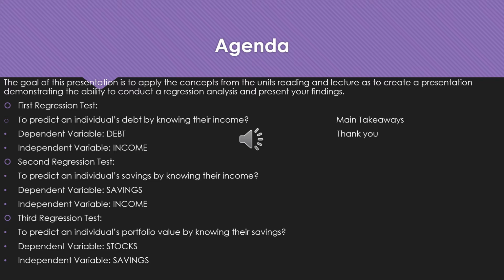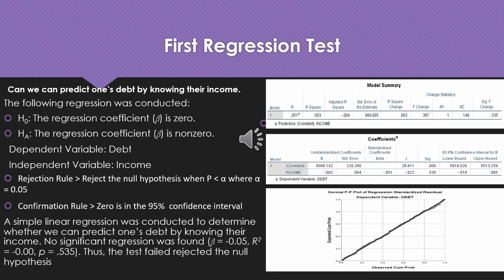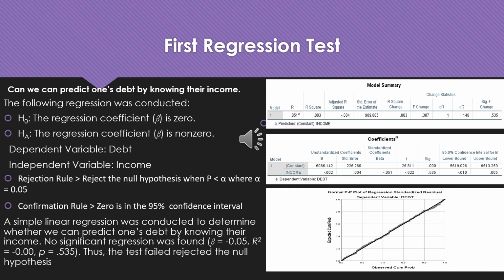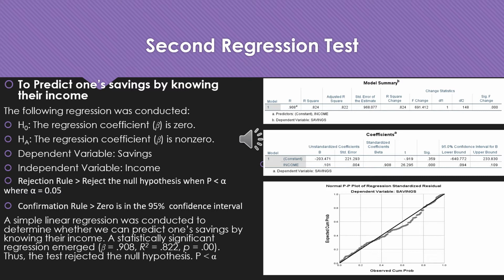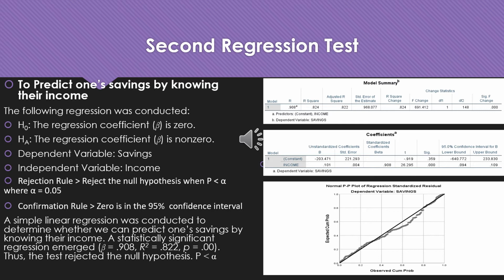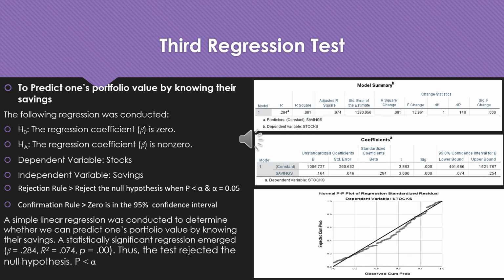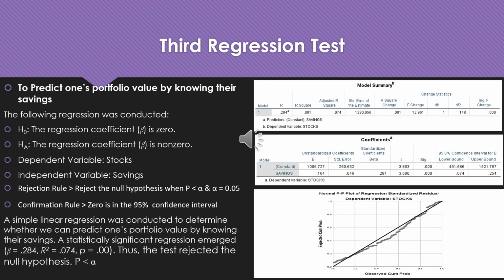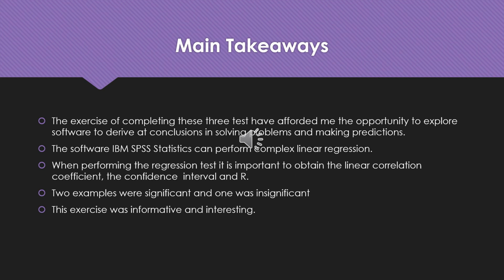Regression Sample Write Up